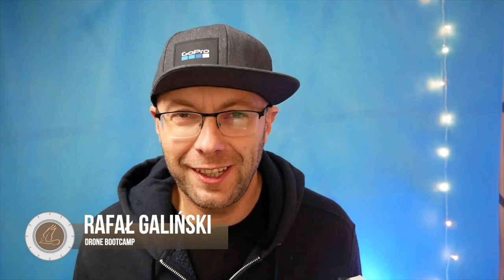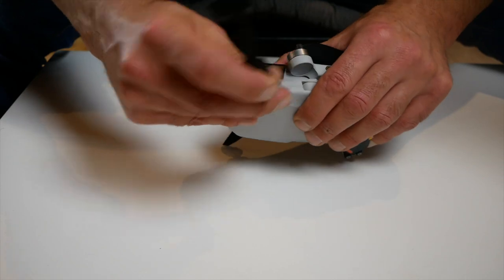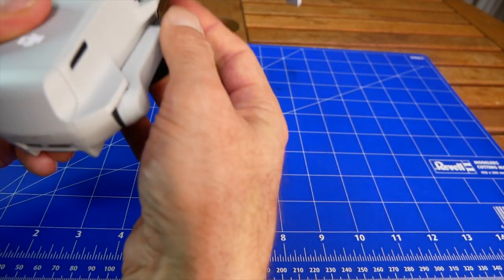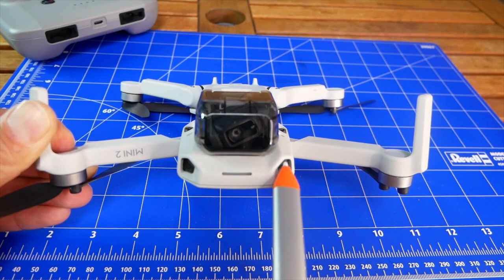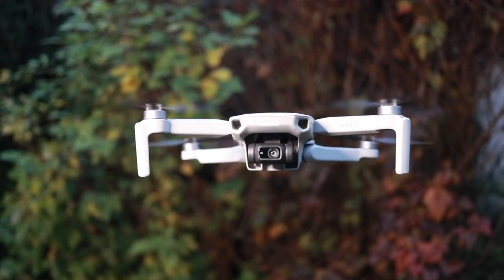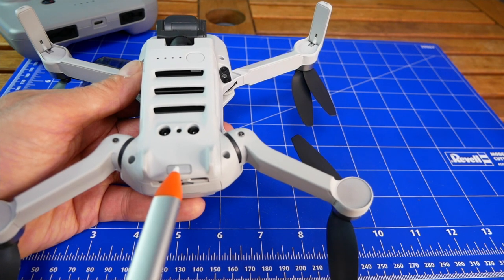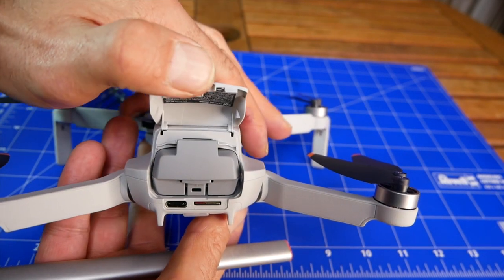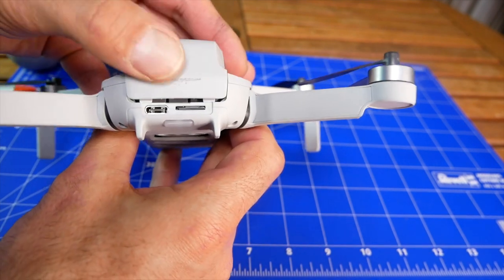DJI MINI 2 Beginners Setup Guide (ENG) 🇺🇸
DJI Mavic Mini Footage, filmed in maximum resolution 4K 25 FPS

🕑 TIMESTAMPS:

0:00 Intro
1:51 Main Part
8:41 Second part
13:11 Outro

Are you new to drone flying?  Did you just get the DJI Mini 2?  This video breaks down everything you need to know about flying with the Mini 2 and some ways to get better looking footage out of this drone.